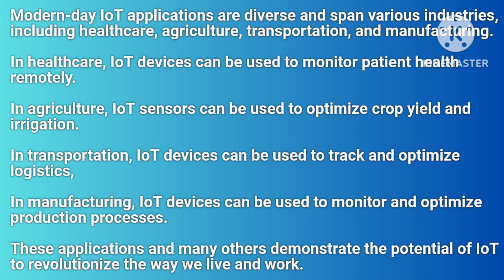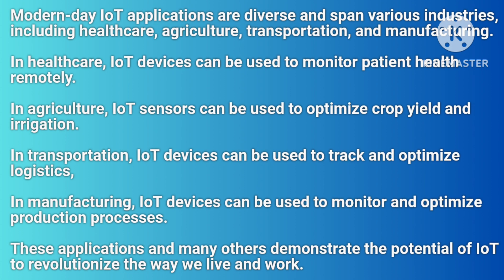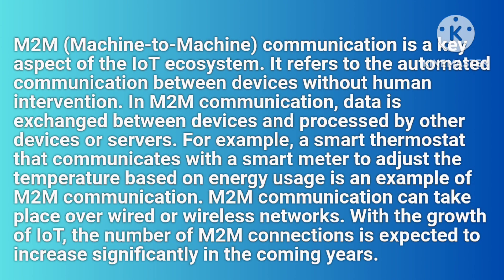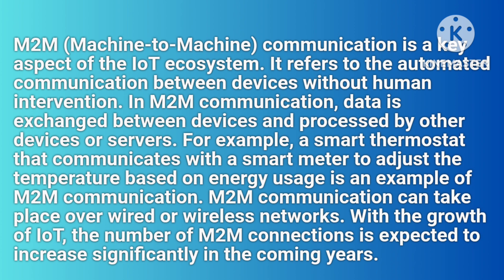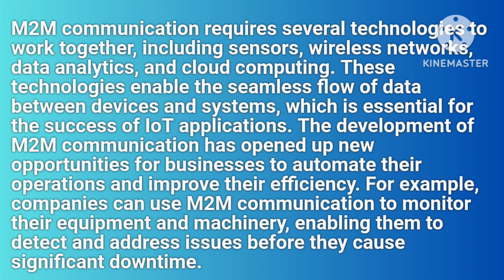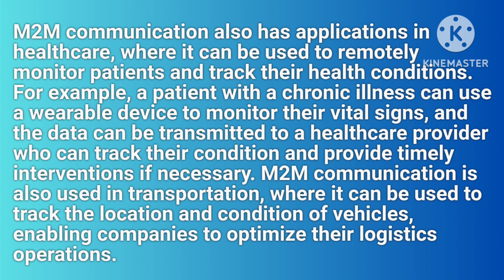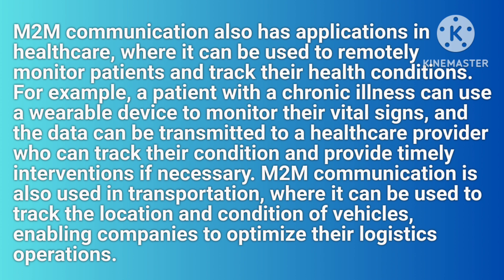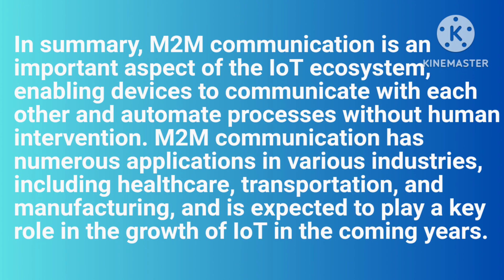iot lec 7 , modern day iot applications , m2m communication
IIoT (Industrial Internet of Things)